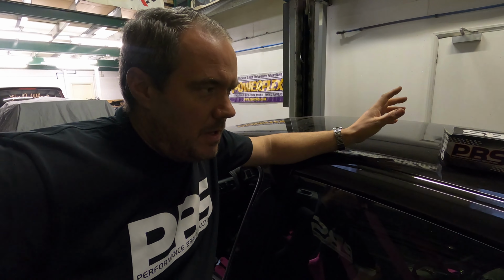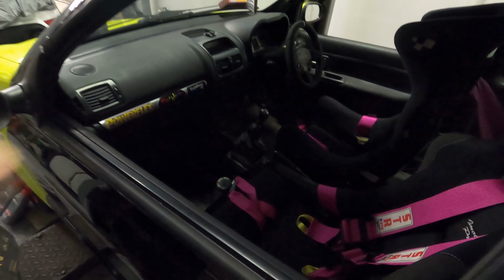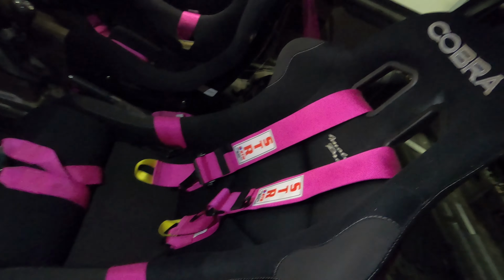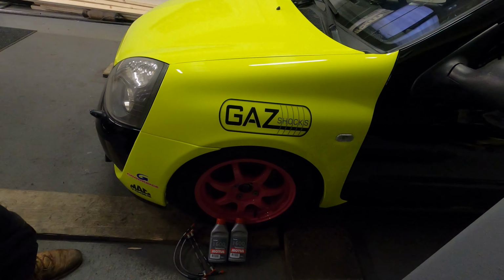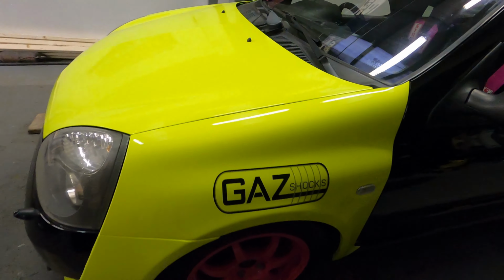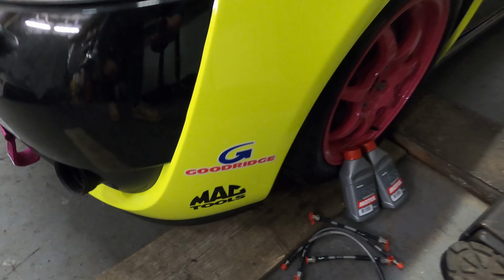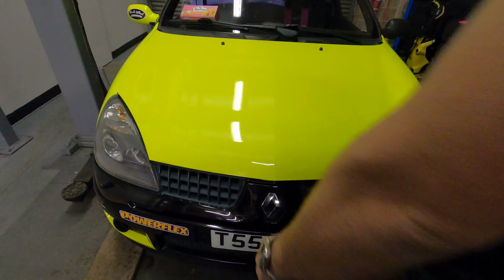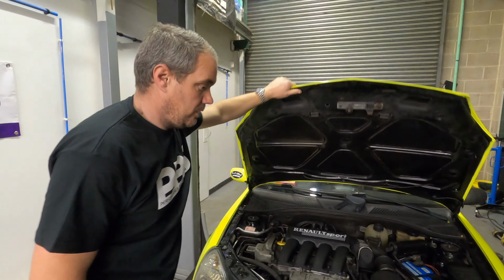Renault Clio 182 Track Car build EP9 WRAP THE CLIO AND MORE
Start of wrapping the Clio 182, the build so far.